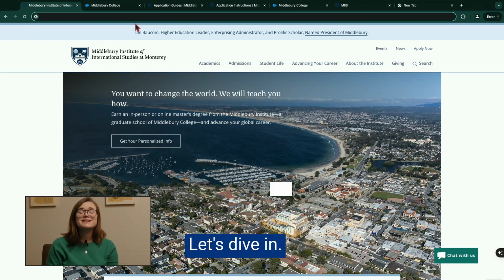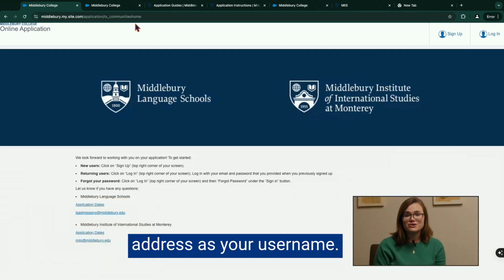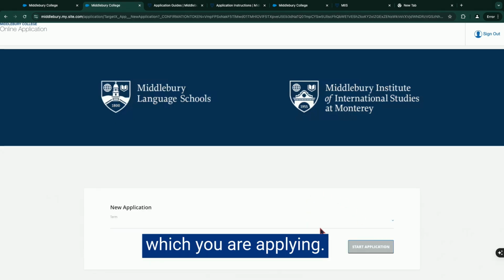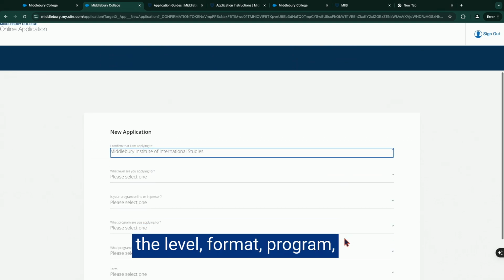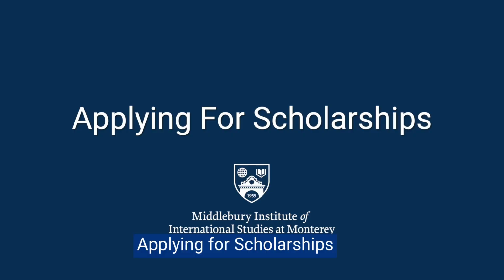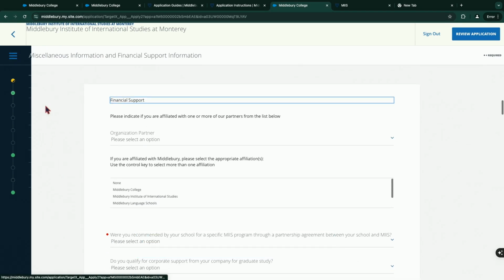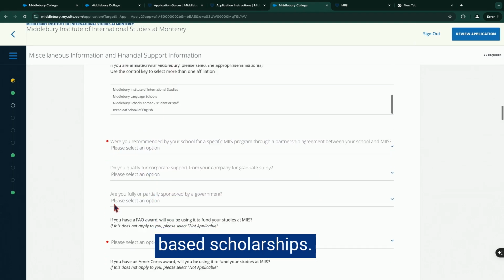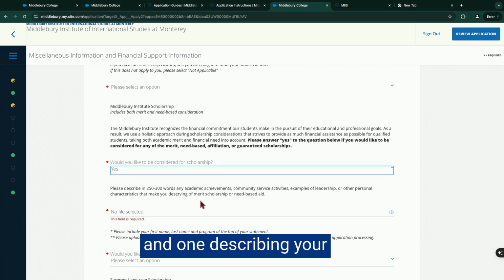How to Apply to the Middlebury Institute of International Studies at Monterey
⏩ Timestamps:
- Start Your Application: 00:27
- Submit Your Transcripts: 01:38
- Apply for Scholarships: 2:55
- Upload Your Resume / CV: 3:40
- Career Objectives Essay
- Additional Materials: 4:21
- Language Study: 5:27
- Translation and Interpretation Program Requirements: 7:13
- Letters of Recommendation: 8:00
- Application Tips: 9:18
- Submit Your Application! 10:12
- After You Submit Your Application: What Comes Next: 10:48

Your enrollment advisor can guide you through the process. Not sure who that is?